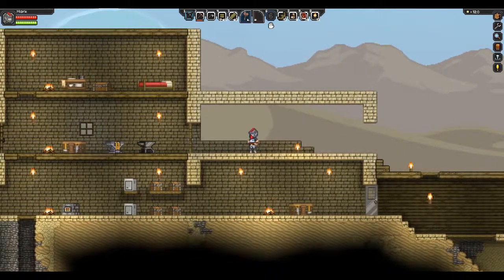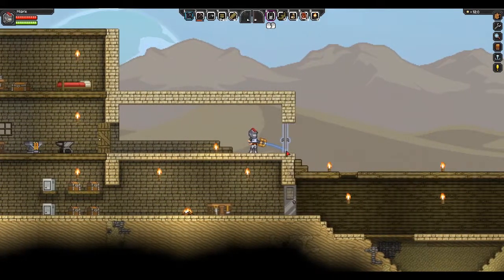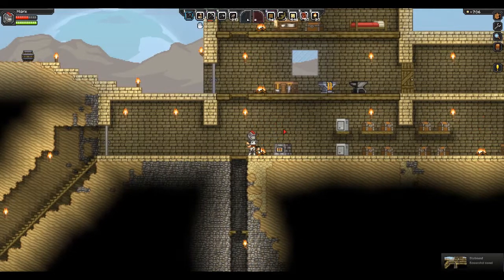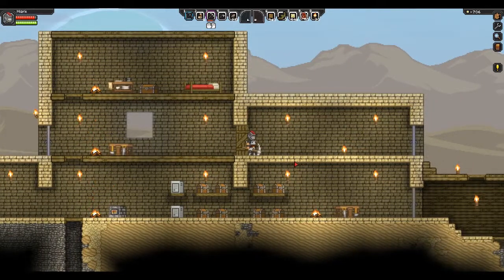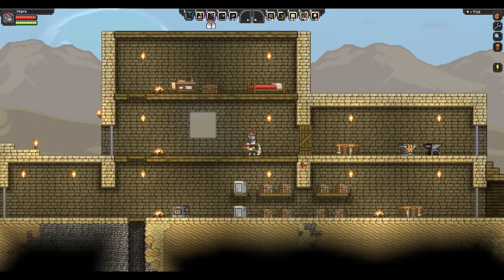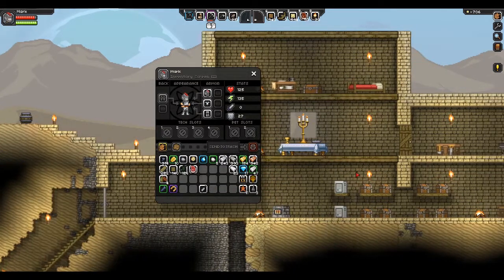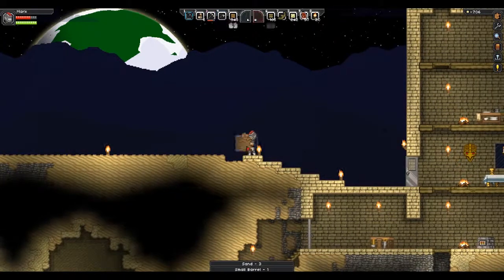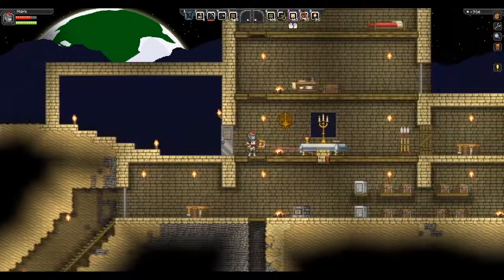Starbound Lets Play Ep 15 - Big Stairway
Starbound is a combination of sandbox, metroidvania, and roguelike gameplay where nearly everything is randomly generated. You can fly from world to world, mine resources, and craft items.